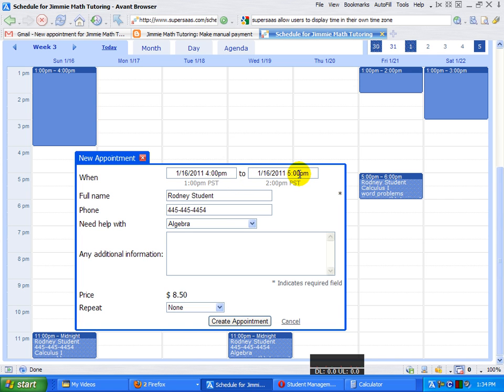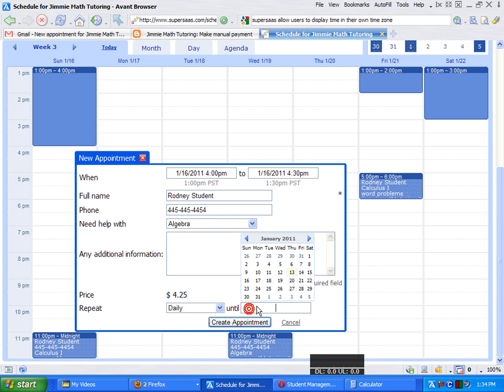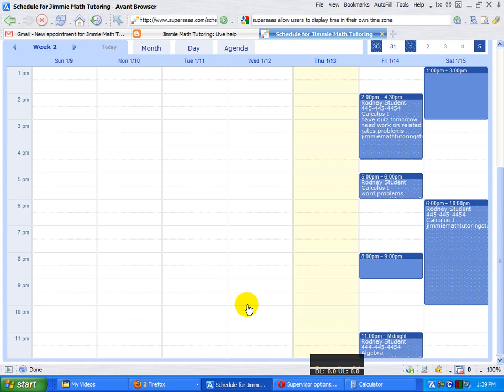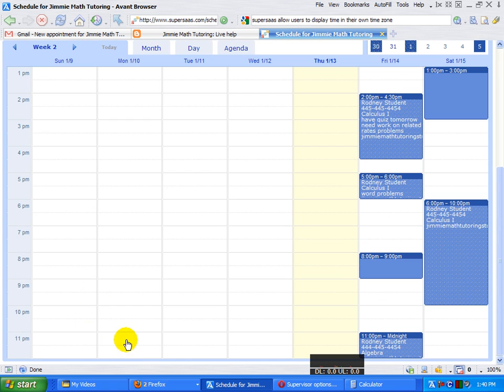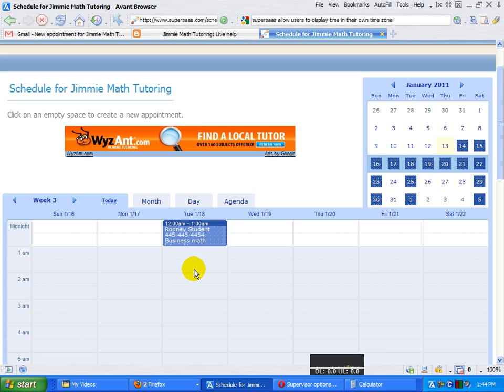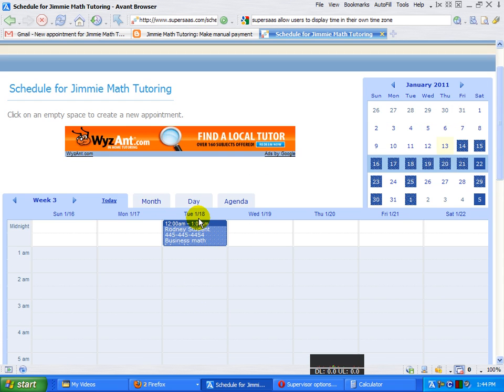Scheduling system part 3a